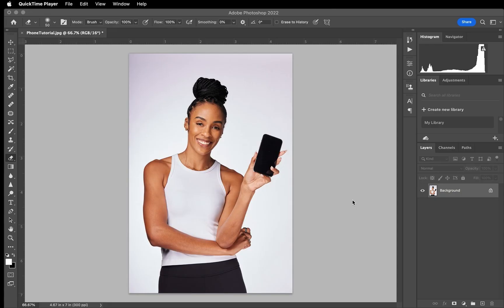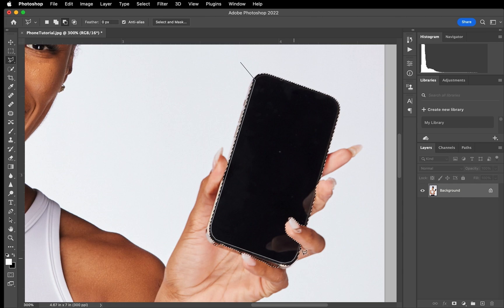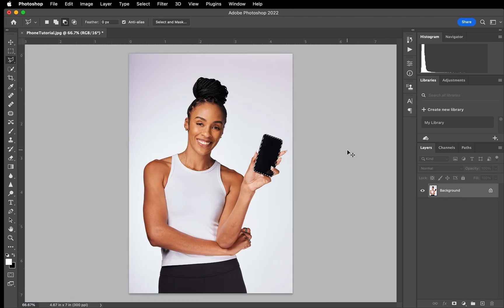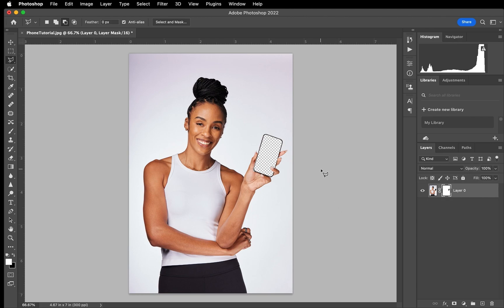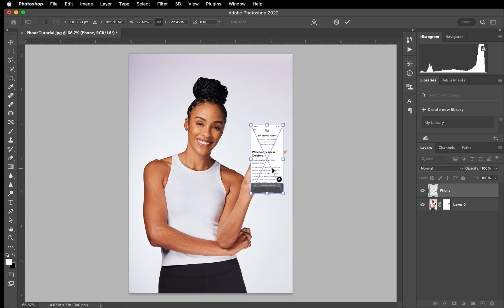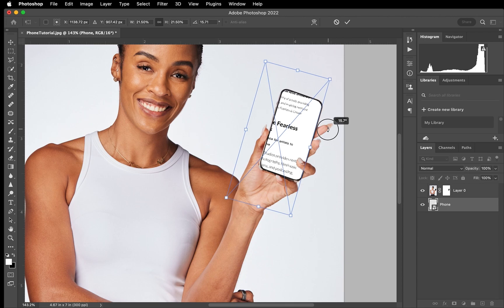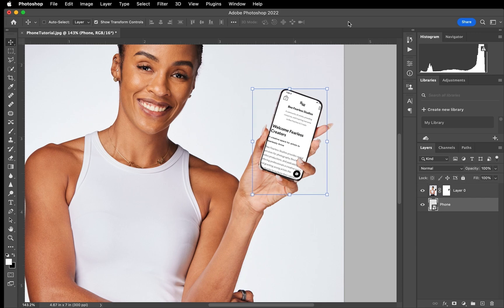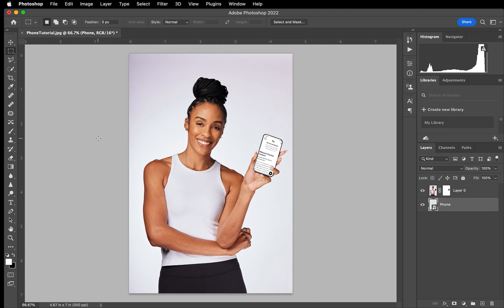How to Replace Phone Screen in Photoshop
In this photoshop tutorial, we go through how to add a logo onto clothing.